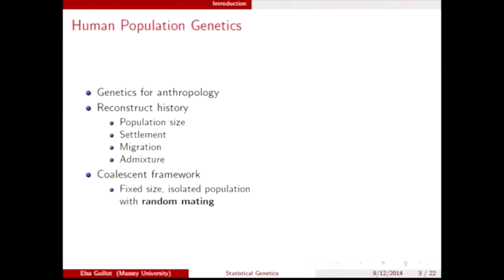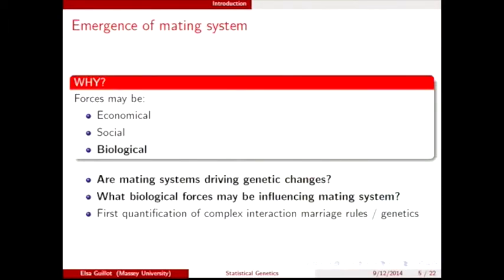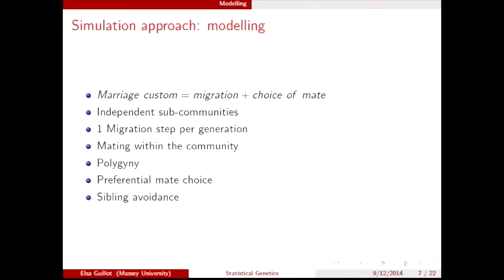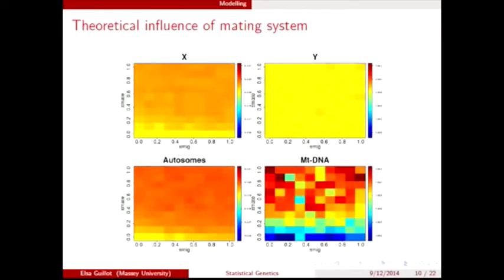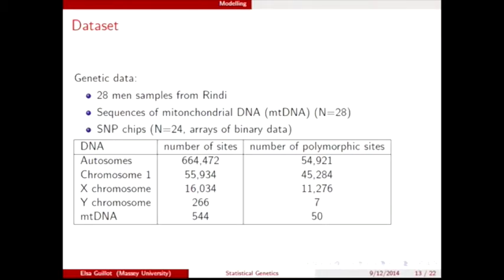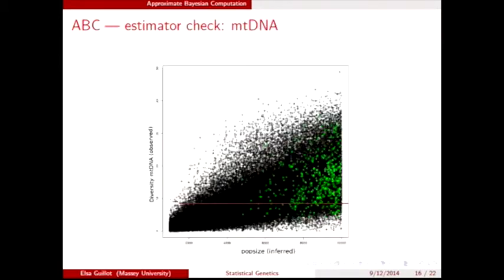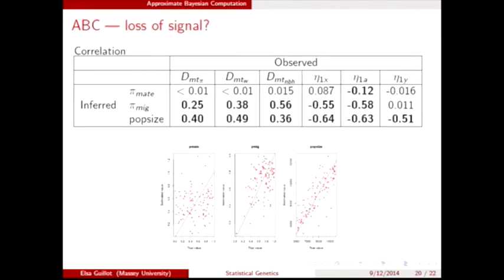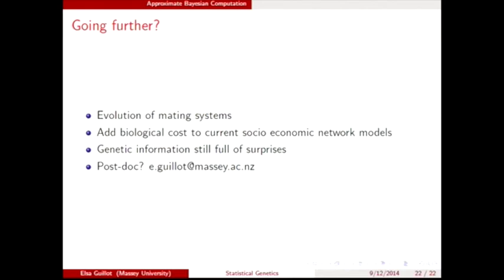CMSS 2014 Summer Workshop - Elsa Guillot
Modelling the Influence of Human Social Rules on Population Genetics. Presented by Elsa Guillot at the Centre for Mathematical Social Sciences 2014 Summer Workshop.

Abstract:
Historically humans have lived in small society ruled by stringent marriage rules. Constraining the female and male migration flow between populations these mating systems have a complex effect on the genetics of population. Using simulations we are able to explore the impact of marriage rules on genetic diversity. We also present an investigation into reconstructing the historical mating system from modern genetics.